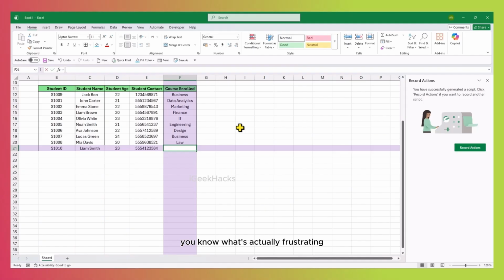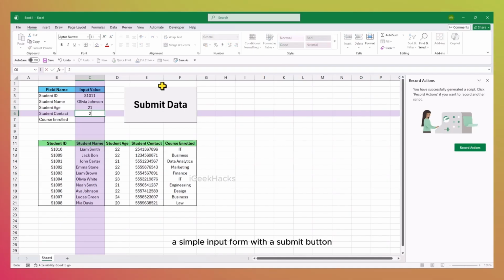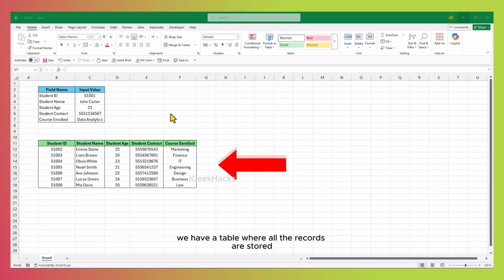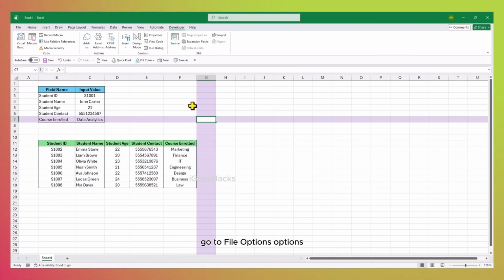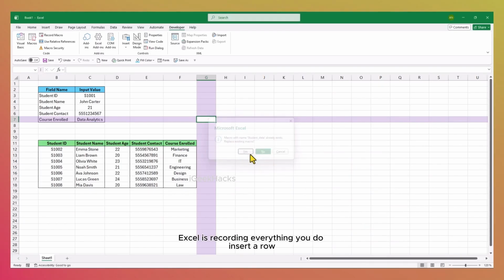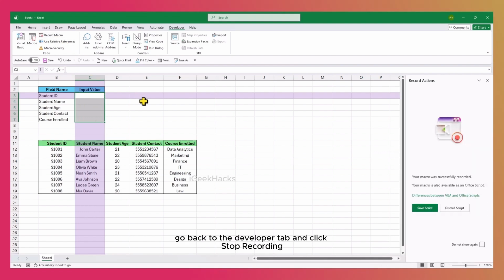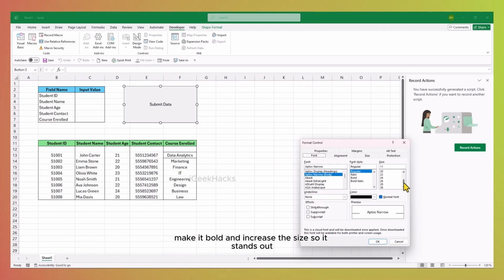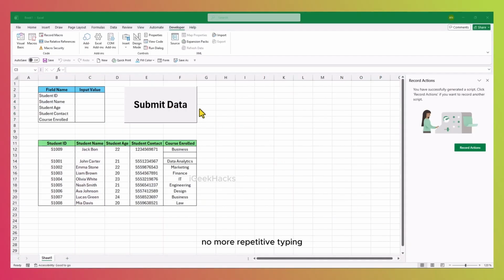Automate Excel Data Entry with ONE Click !